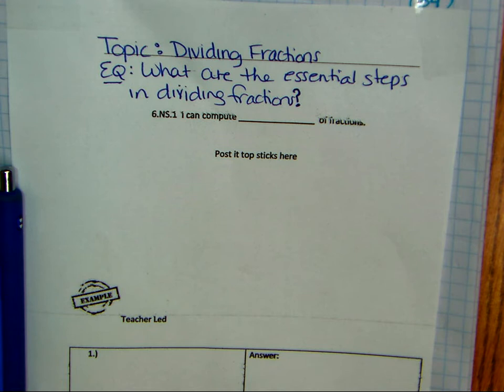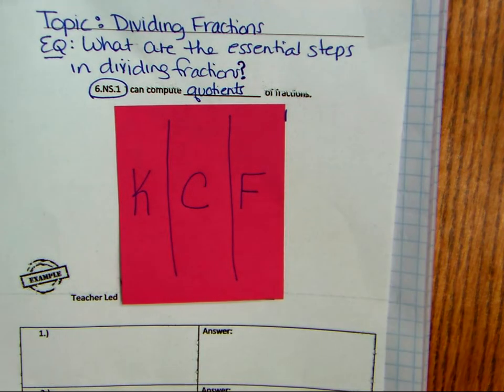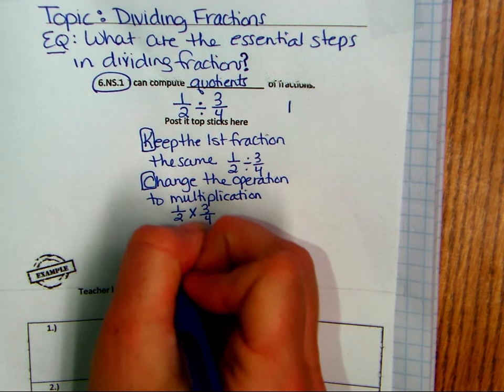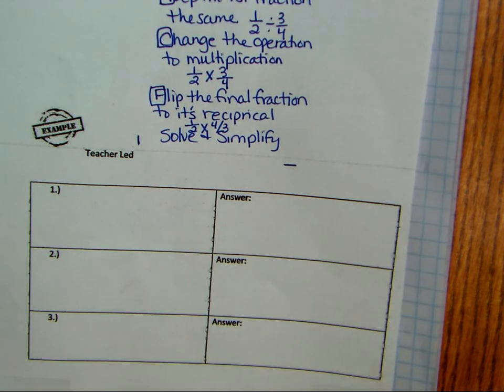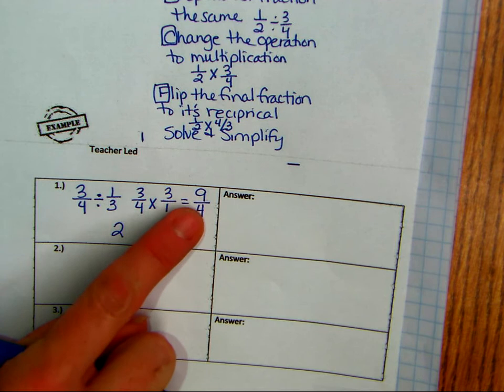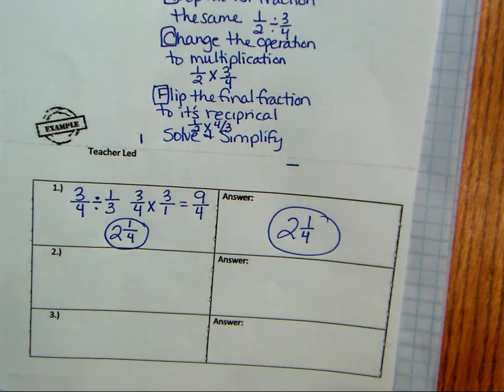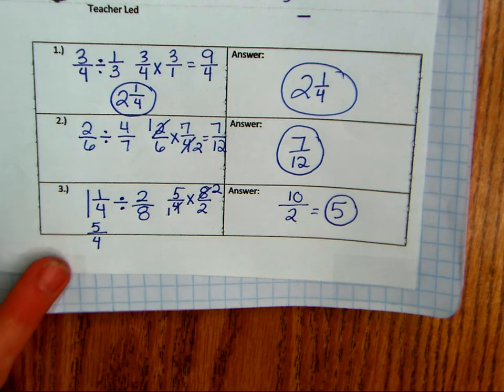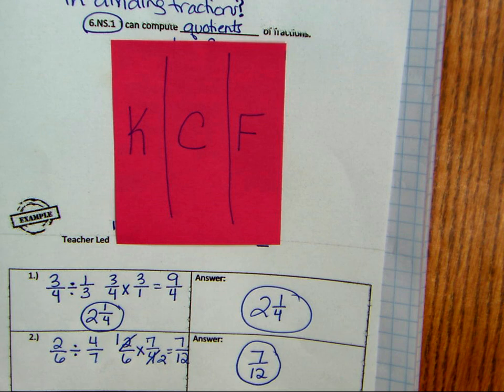INB 33 34 Dividing Fractions